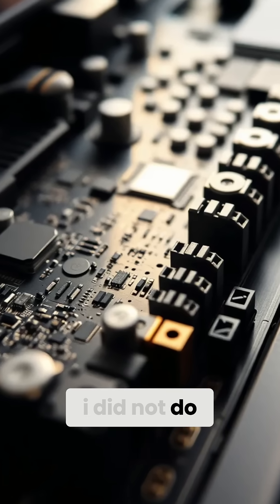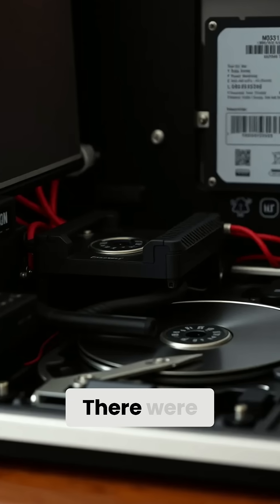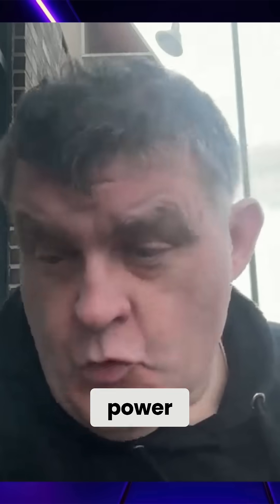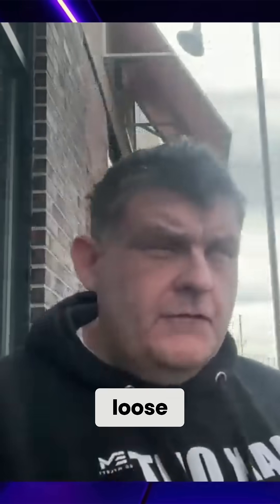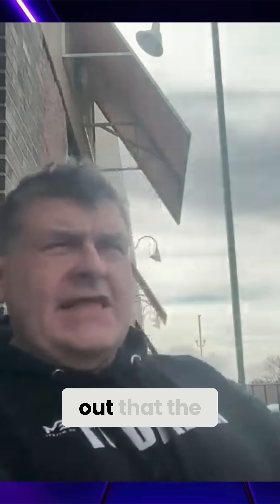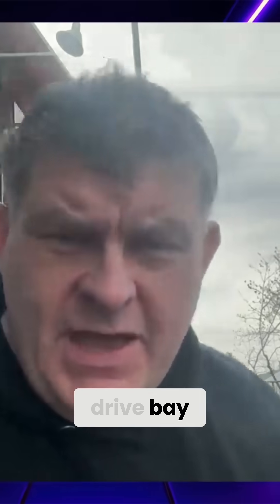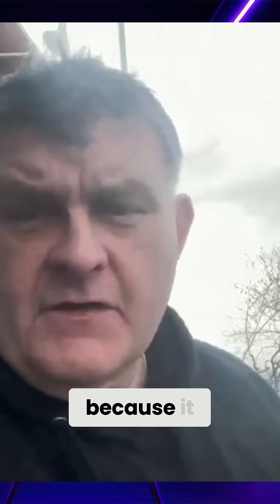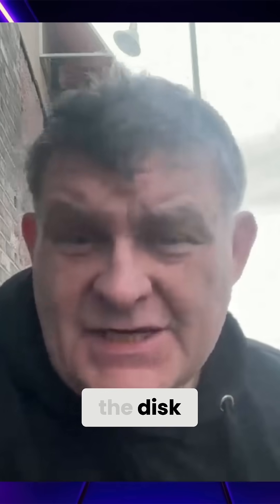My Laptop's Dying! (But I Fixed It!)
Troubleshooting laptop hardware woes! We explore workarounds for an old laptop's failing power port and hard drive bay, showcasing our resourcefulness in fixing a 2018 Lenovo Thinkpad. Discover how we overcame these challenges!